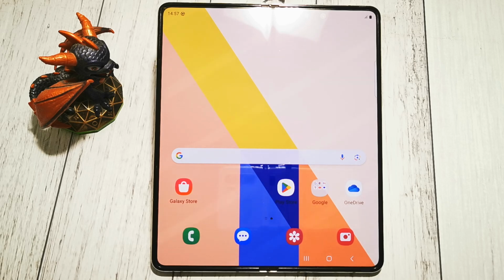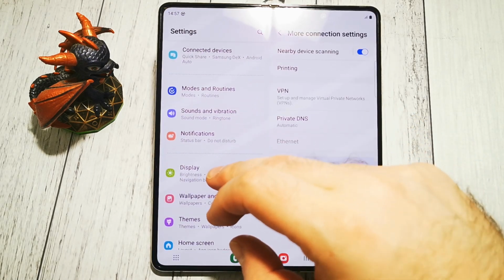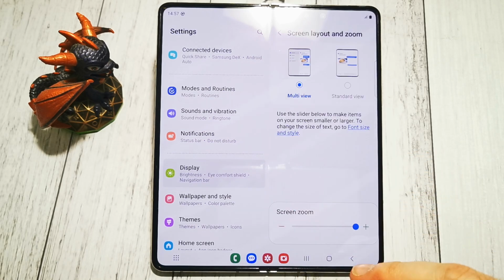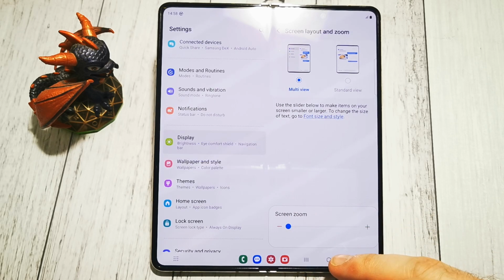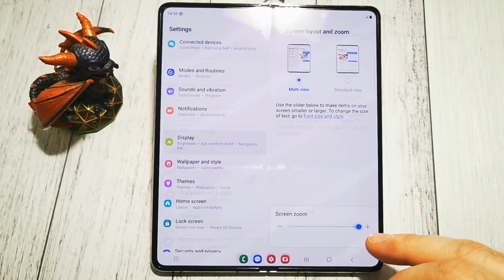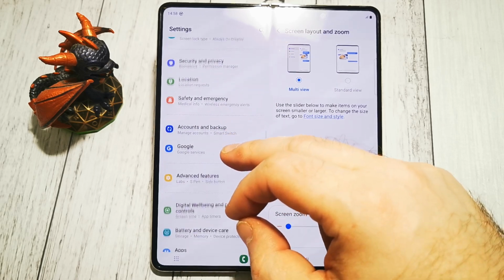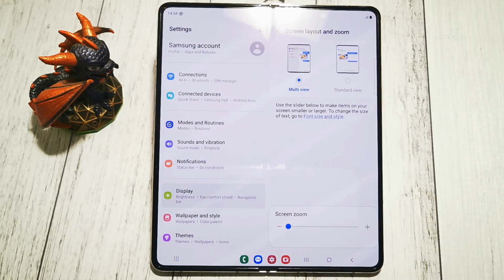SAMSUNG GALAXY Z FOLD5: How to change screen zoom | Quick Guide